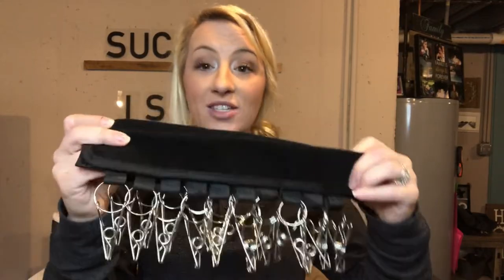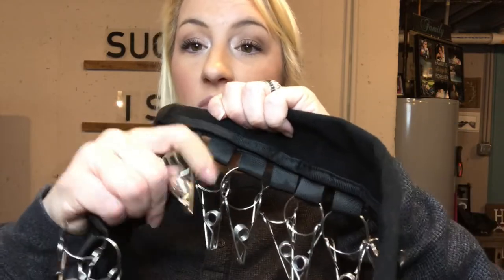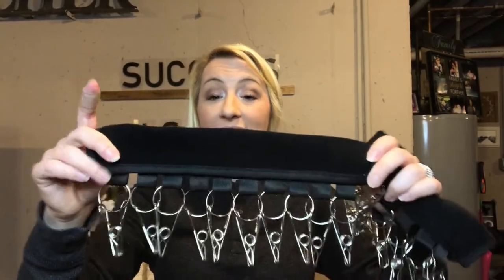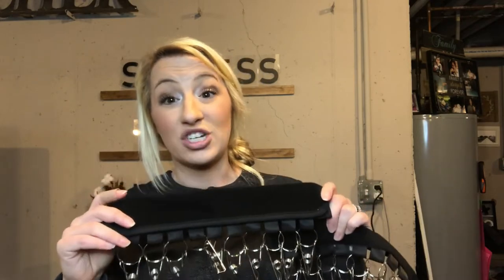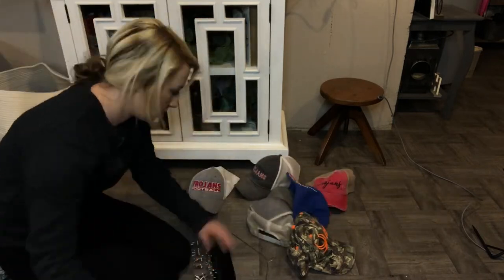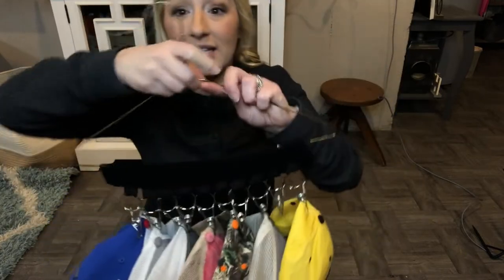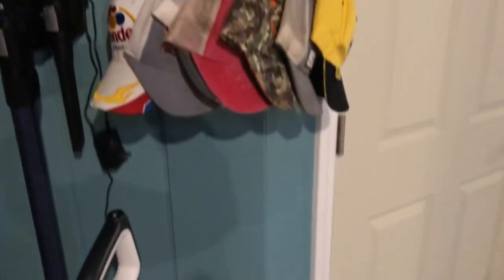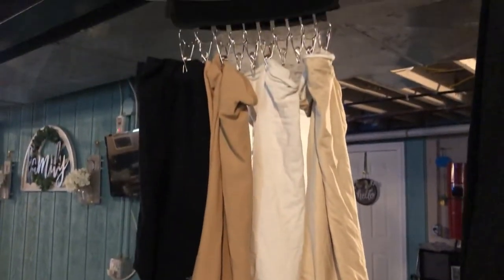Review of UCOMELY Hat Rack for Baseball Caps Hat Organizer Holder for Hanger & Room Closet Display